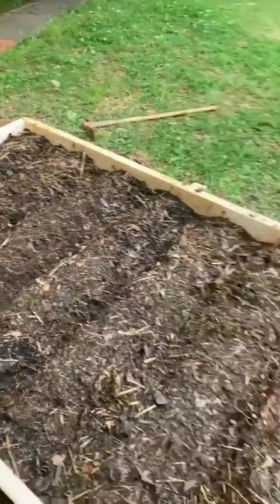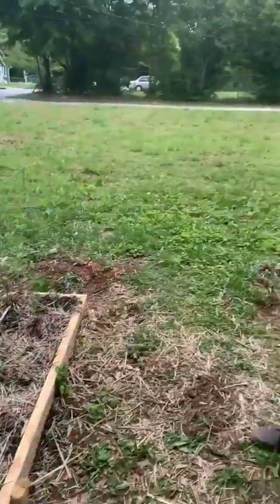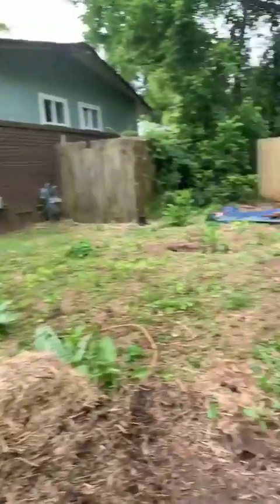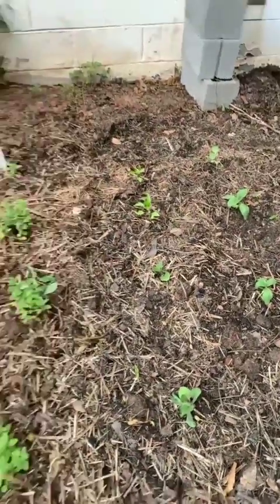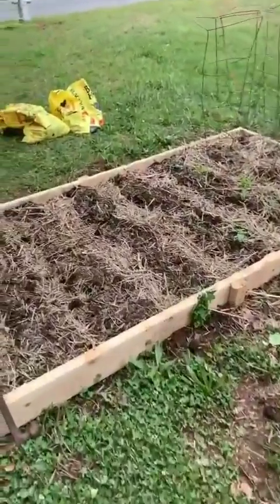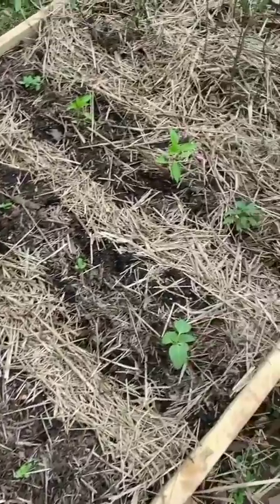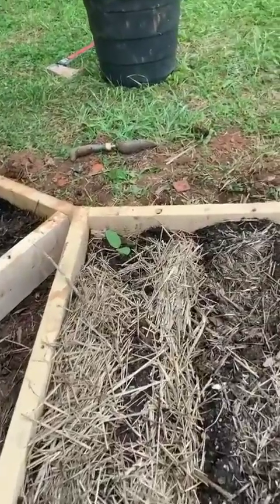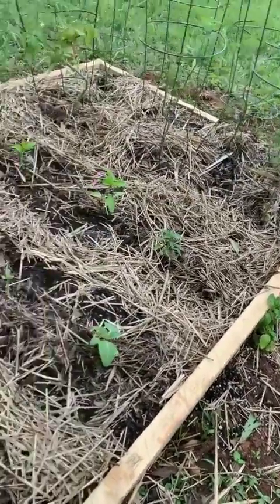GEORGIA FARMER EXPLAINS THE IMPORTANCE OF FERTILE SOIL AND COMPOST WHEN IT COMES TO GROWING FOOD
Paul "Blue Pill"  Mooreland (@bluepillar44 on Instagram) speaking with a master farmer and agricultural specialist Robert in the Atlanta area about the importance of fertile soil and composting when it comes to growing nutrient rich foods. You can find the method he promotes via YouTube on a page titled “Jairo Restrepo “La Mierda De Vaca”

DM Blue Pill for info & details...